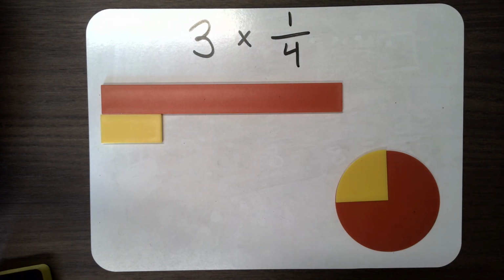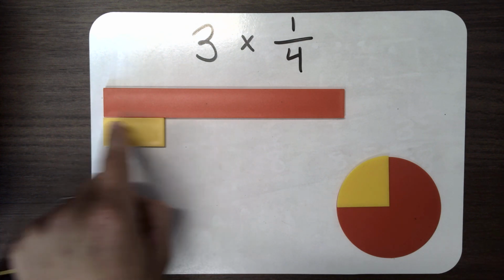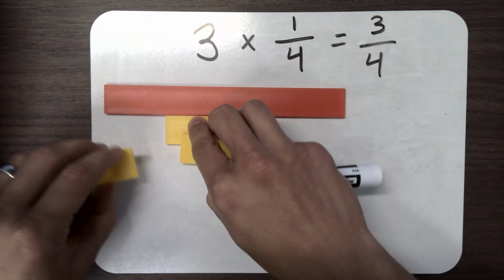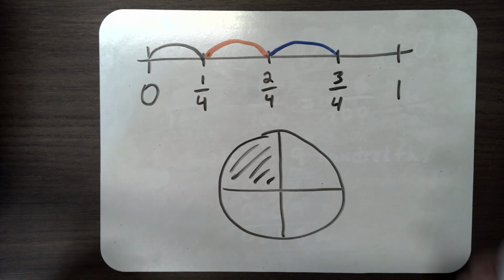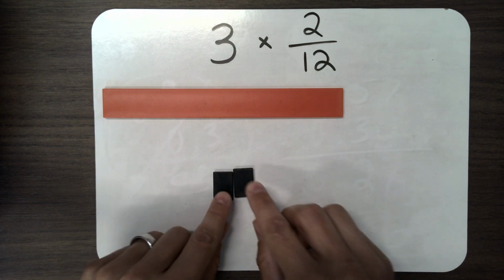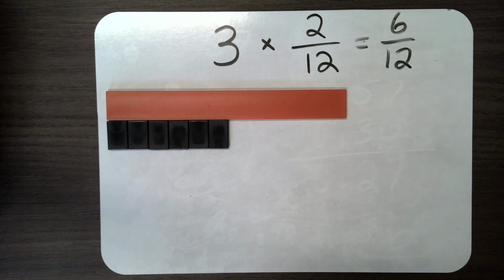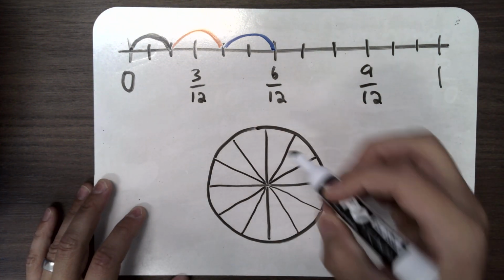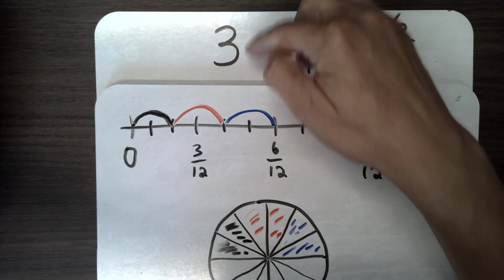CRA Models for Multiplying a Fraction by a Whole Number